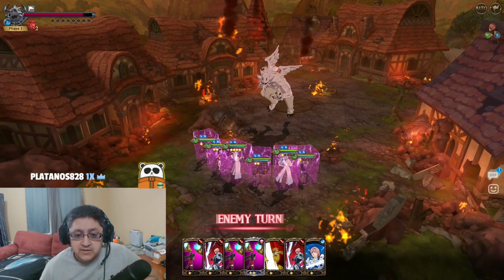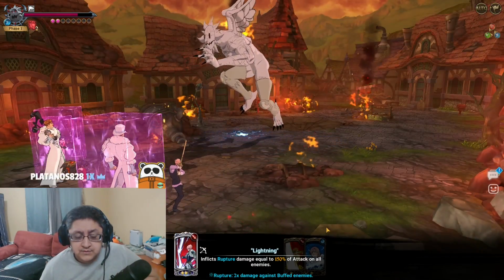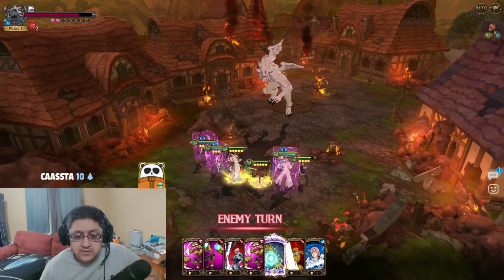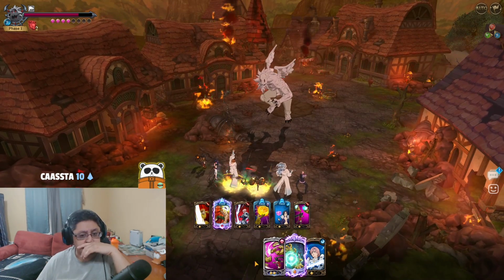First Hell Demon Clears on Global | Red Grey and Crimson Howlex | Seven Deadly Sins Grand Cross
Timestamps
0:00 - Intro
0:25 - Red Demon
6:46 - Grey Demon
11:54 - Crimson Demon

Stream Schedule:
Thursday - Tuesday After Video Posted Till We get tired

5800+ Member Discord!